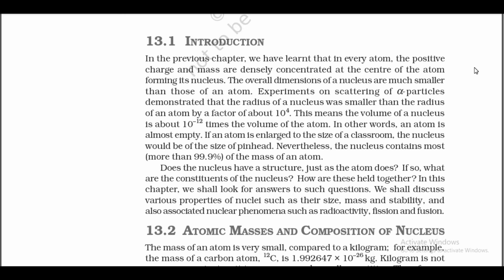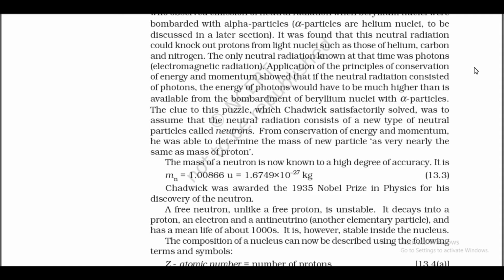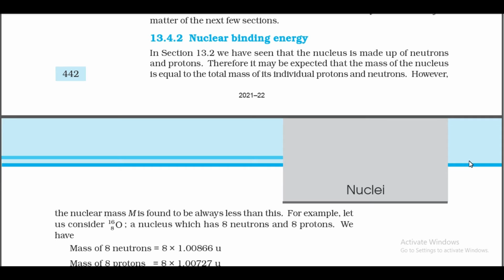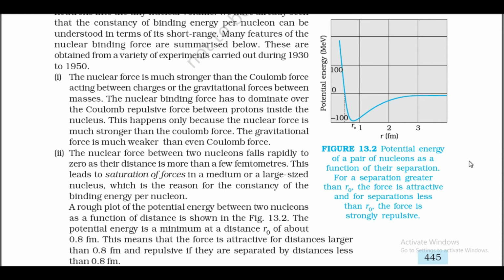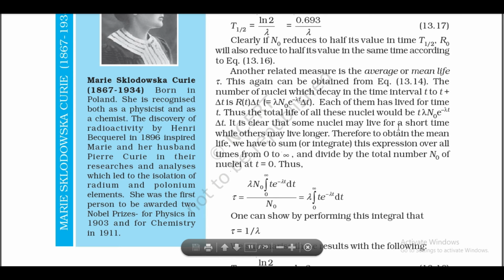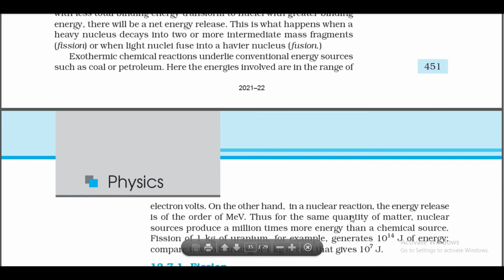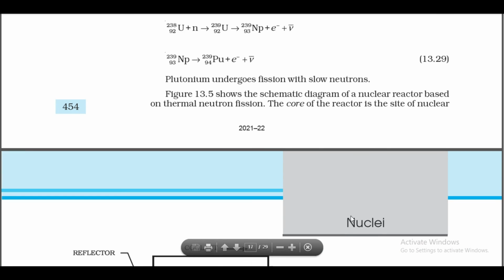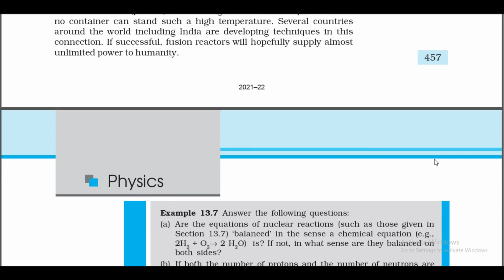Nuclie | Chapter-13 | NCERT 12th Physics Full Chapter Line-Line in One Short | ALONG WITH by Ankitha